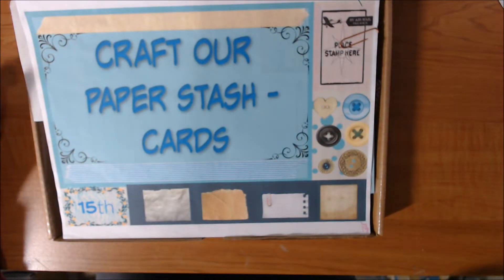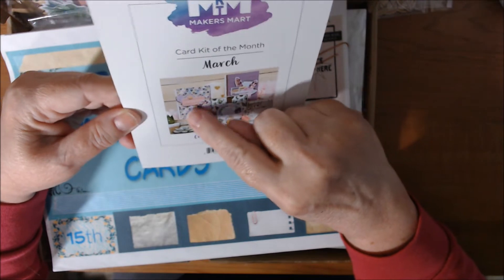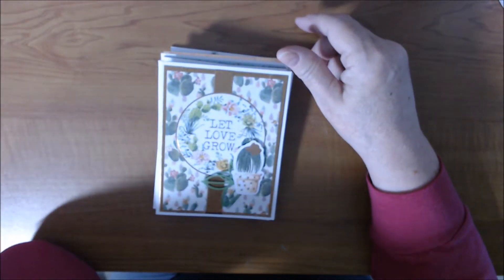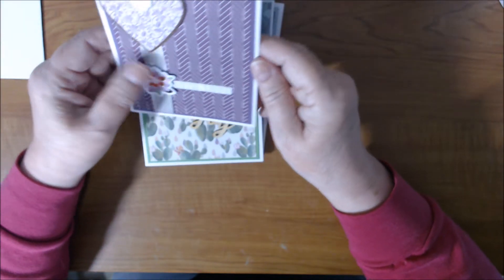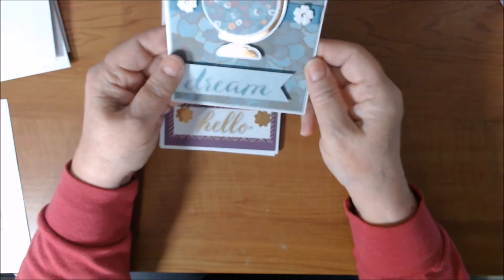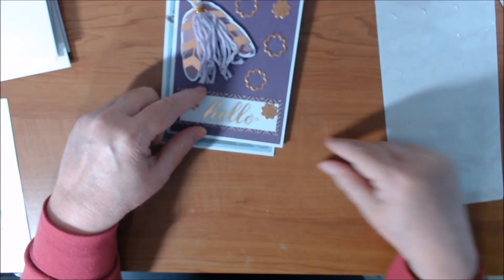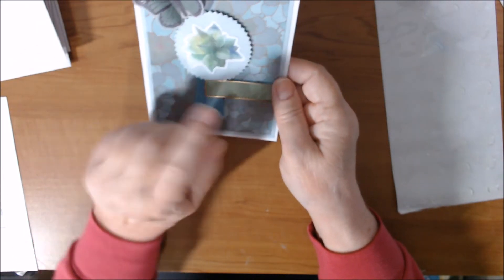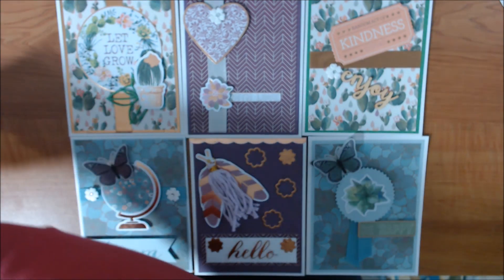CRAFT OUR PAPER STASH - CARDS Collab - 3/15/2020 (V1335)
Please visit the other collaboration participants linked below and see what wonderful creations they've made this month!

Lynnea Berr (Instagram and Facebook - lynneaberr)

Note 2: IF there are products used other than Stampin' Up! products in this video or live, please know that I am NOT sponsored by nor paid by any company whose products I use or share OTHER THAN Stampin' Up!, unless otherwise indicated (e.g., a bead store influencer program).

For orders Under $150, use HOST CODE: QBJ2XPTE (3/1 through 3/31/2020 ONLY)

MyKalliTuxedoKatIsTheBest